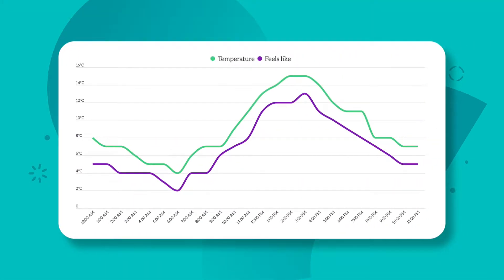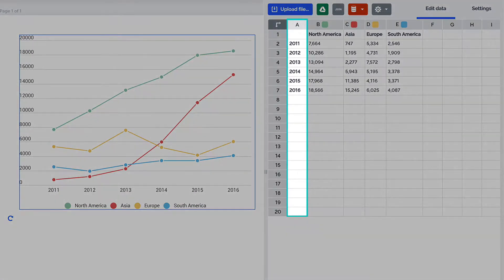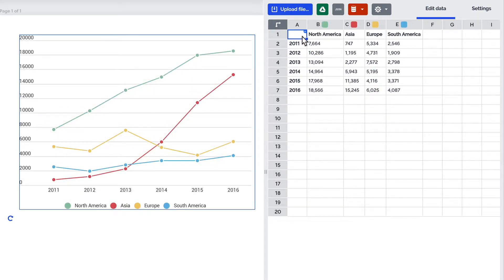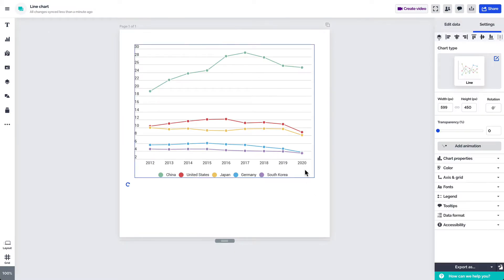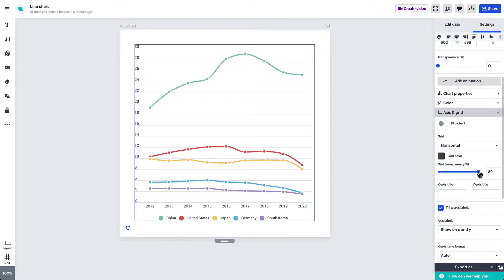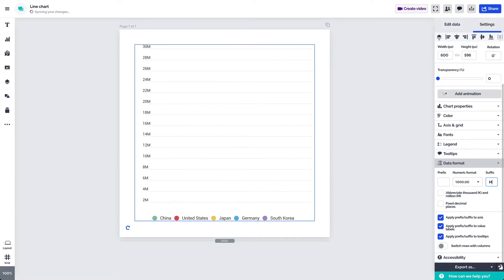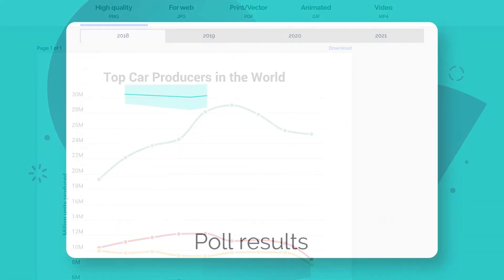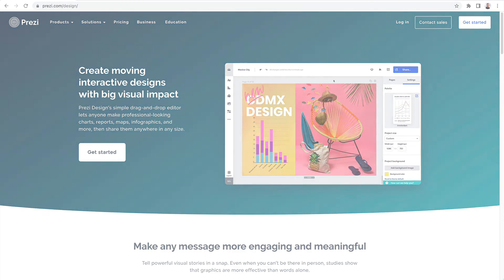How to create a line chart in Infographics (Prezi Design)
Line charts are great for displaying change over time and visualizing time series data. With Infographics (Prezi Design), you can create your own line chart, add your data, and customize the chart in a wide variety of ways. Watch the video to learn how.